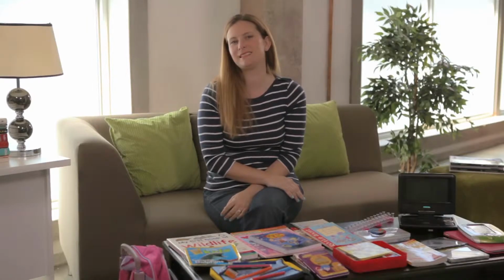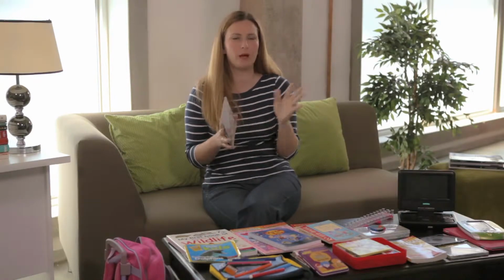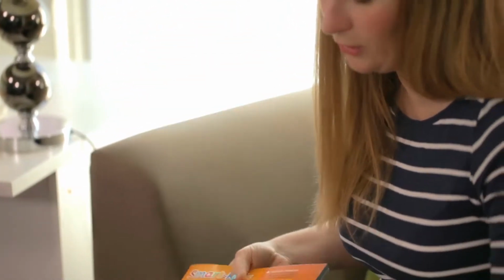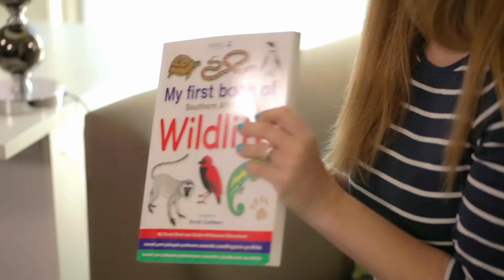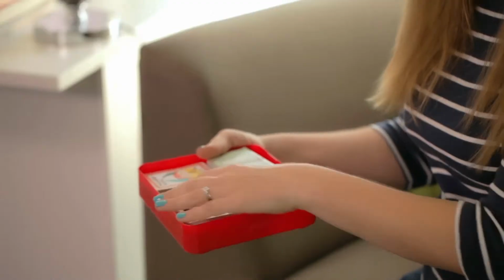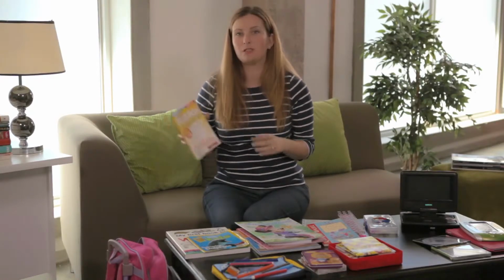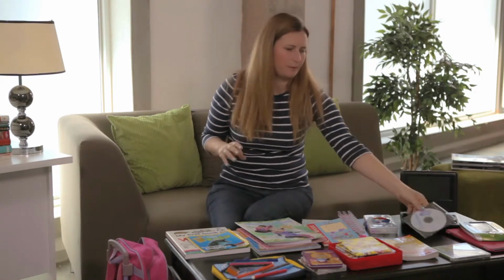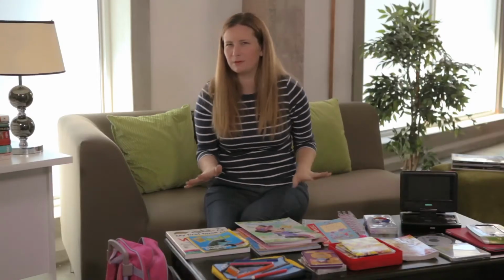How to Keep Kids Entertained While Travelling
A few ways to save your sanity when next you find yourself travelling long distances with kids in tow by plane, train or automobile!